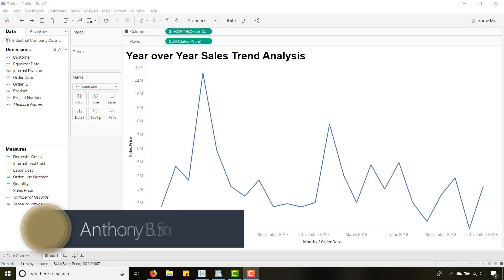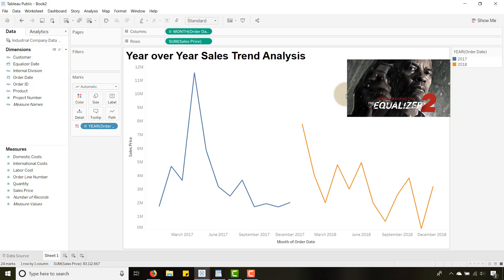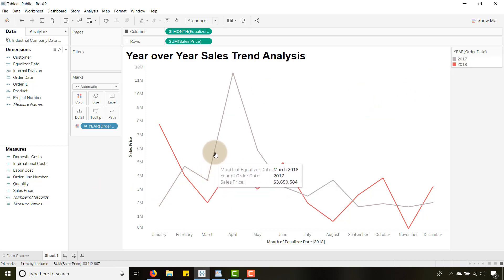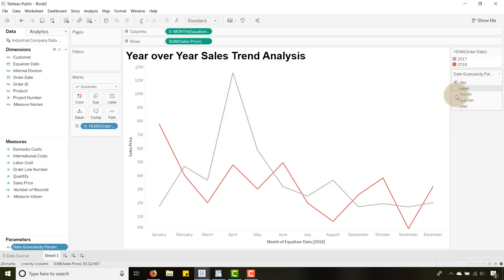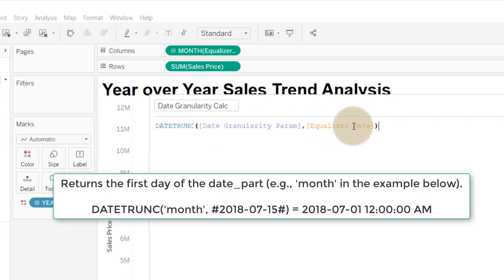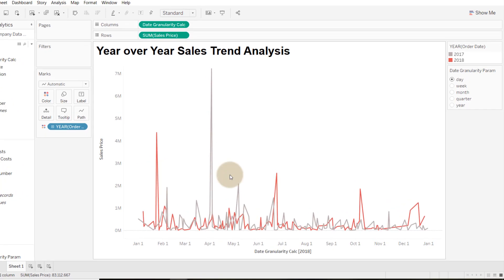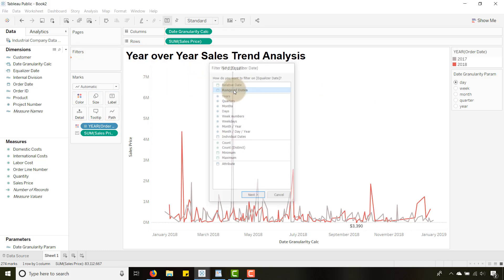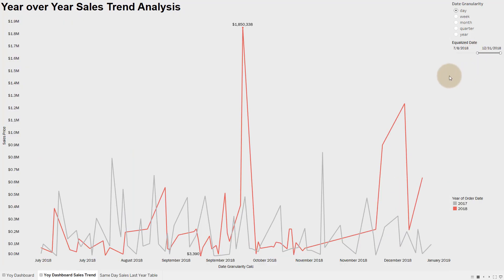Tableau Sales Dashboard Tutorial: Year Over Year Comparison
In this Tableau data visualization tutorial we'll learn how to "equalize" dates from the data source so year over year analytics can be created. Don't miss out on this tip!